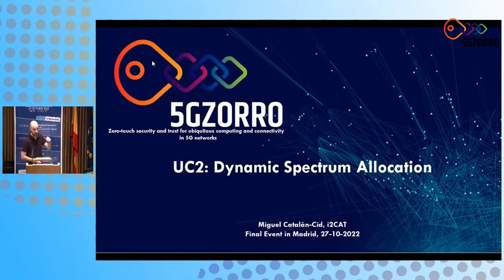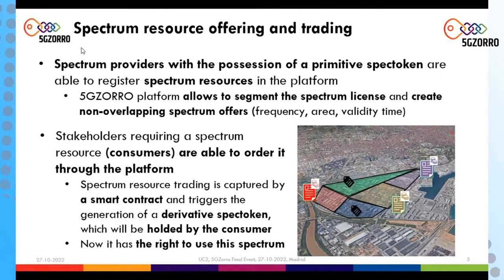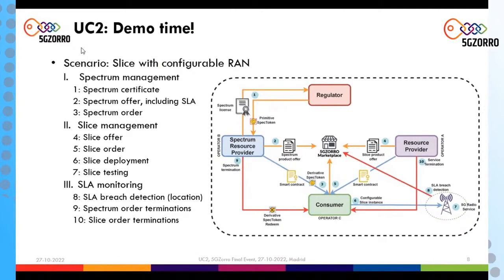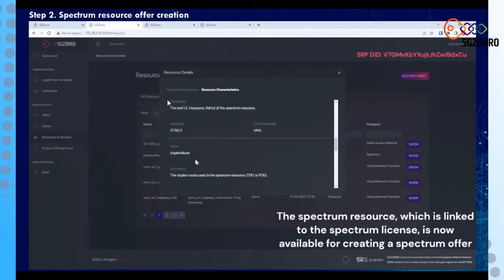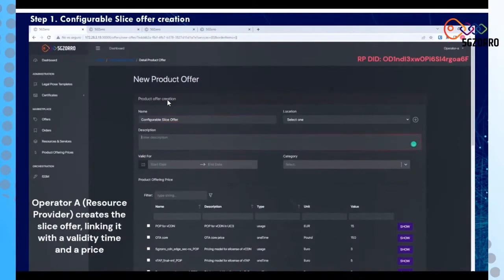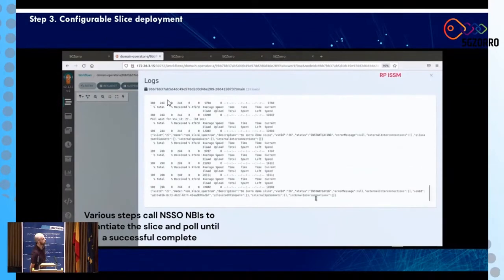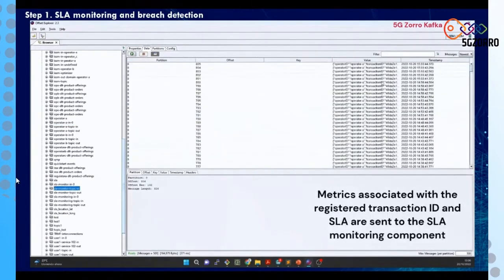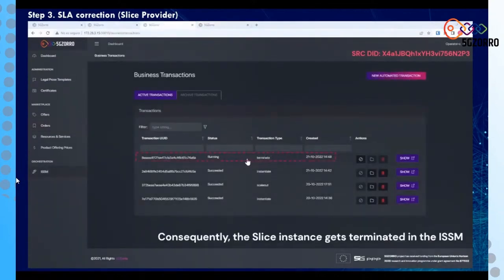5GZORRO Final Event 2022 Demo 2 - Miguel Catalan, I2CAT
During the Final Event in Madrid, Miguel Catalan realized a presentation regarding Dynamic Spectrum Allocation Demo.

5GZORRO is pleased to present in this Final Event, the latest results and outcomes on the ambitious goal stated at the initial stage: to define solutions for the 5G evolution in longer terms, having Zero-touch automation, security, and trust among multiple parties through blockchains, network slicing across ubiquitous computing and connectivity as key aspects of the investigation.

The main objective was to share our innovative approach to:

Share and discover heterogeneous types of resources, in particular spectrum, virtualized radio access, virtualized edge/core, software defined WAN across multiple operators and infrastructures.

Multi-party agreements to build distributed and pervasive 5G infrastructures, from data centres down to edge and far edge computing.

Full automation of network and service management (zero-touch network and service management).

Coexistence of Cloud-native and traditional IaaS network functions (containers, service meshes, microservices).

Distributed Ledger Technologies for spectrum sharing and cross-operator/cross-domain service chains.

In these past 36 months, due to the very innovative nature of the core topics covered by 5GZORRO research, the Consortium has worked very hard and invest a significant amount of resources in generating awareness and visibility for its results, both within the scientific community working on 5G and within network industry, operators, regulators, SMEs.